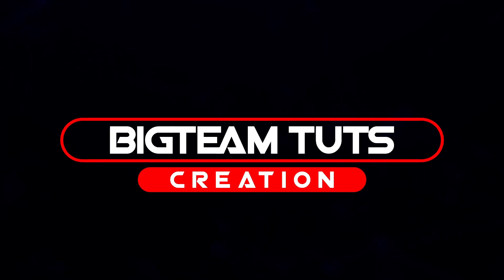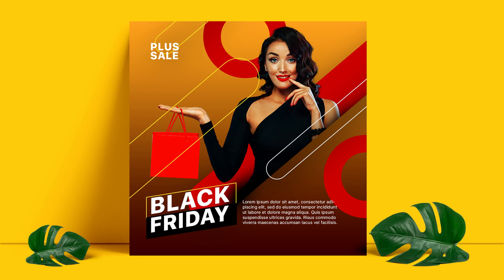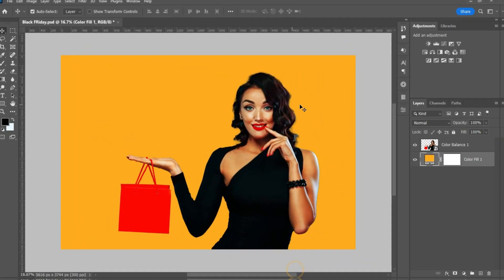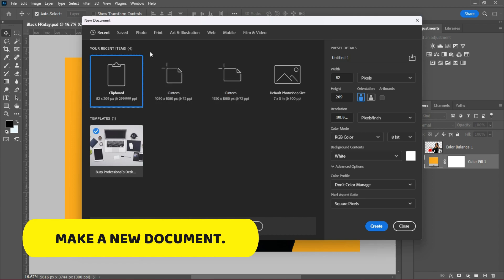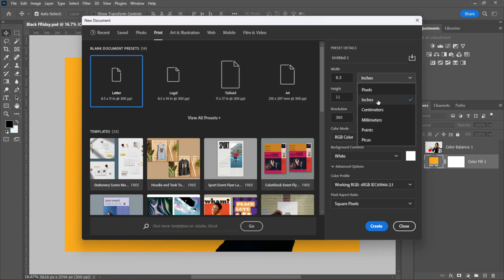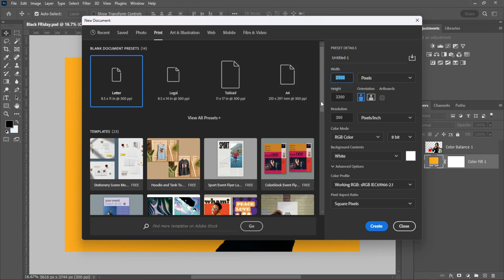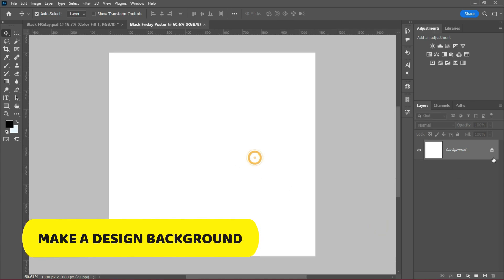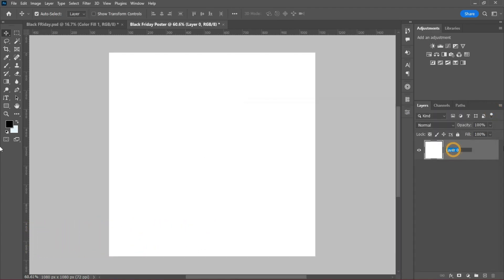How To Design Trendy Black Friday Social Media Poster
Hello everyone, welcome back to my another Tutorial, In today's video i will show you. How To Design Trendy Black Friday Social Media Poster, using adobe photoshop cc 2022, I am very sure if you follow the steps in this video you will arrive at the same just like what you see in the video.